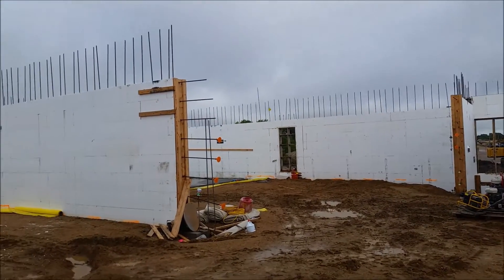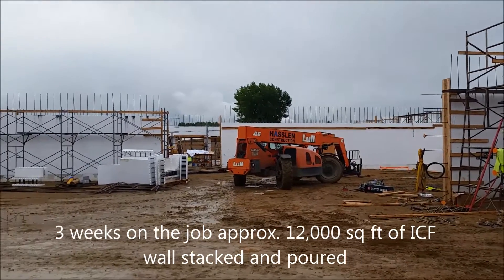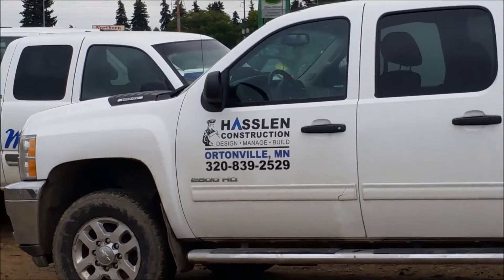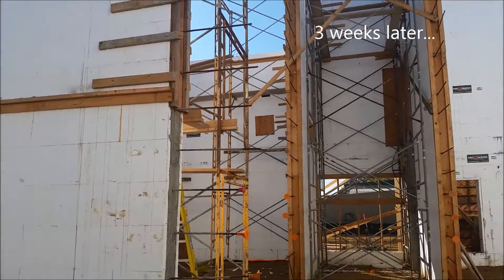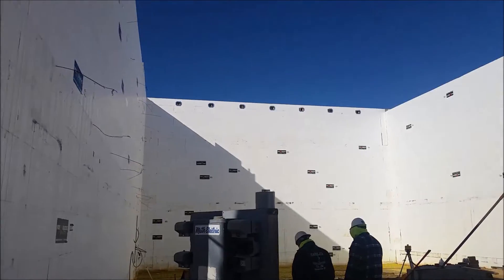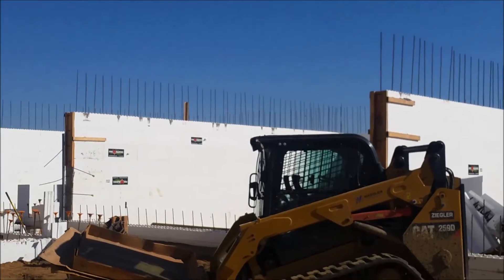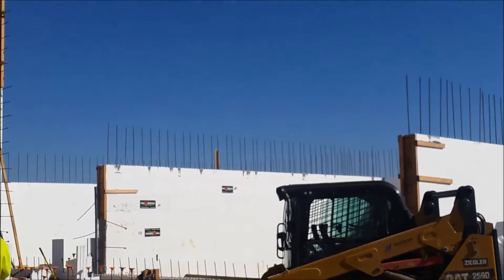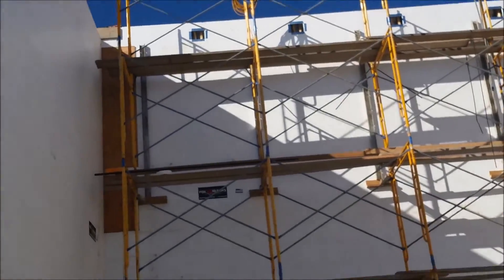Fox Blocks Adds Another Theatre Project Impressive Production Timeline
Fox Blocks Megaplex Theatres on the rise (over 30 to date). ICF theatre specifications are driven due to production speed, reduced construction and operational cost, increased sound quality and sound barrier auditorium to auditorium. Timeline video at 3 weeks and 6 weeks from job start shows off impressive sq ft of wall produced.